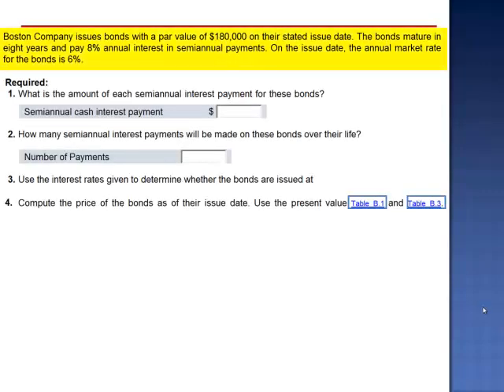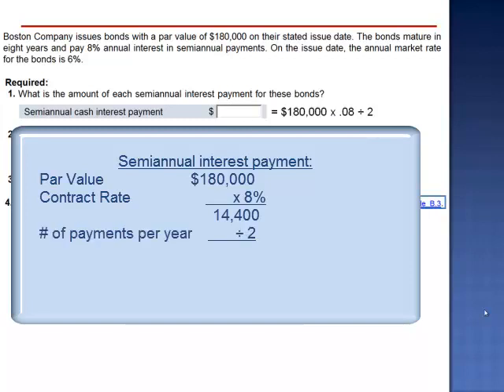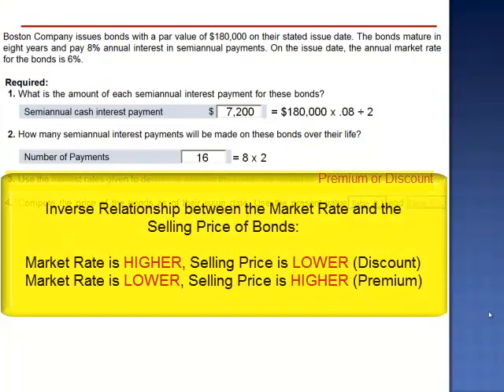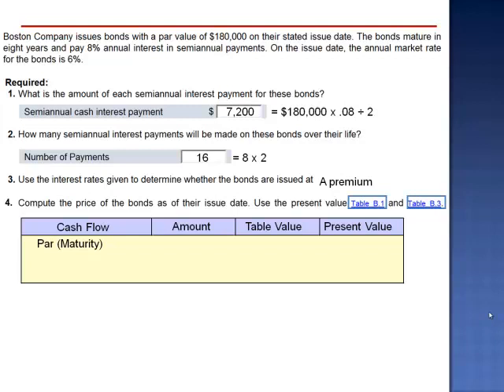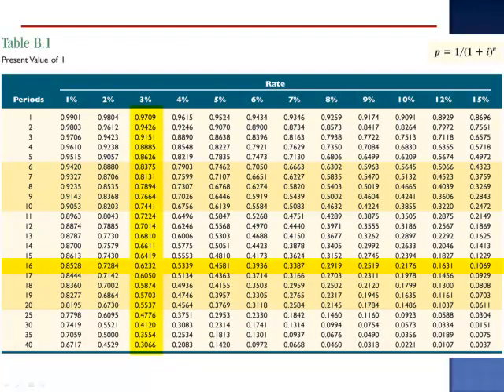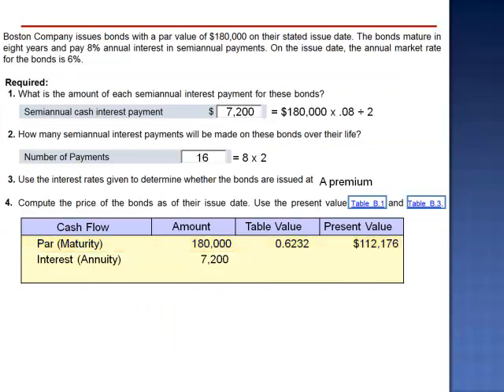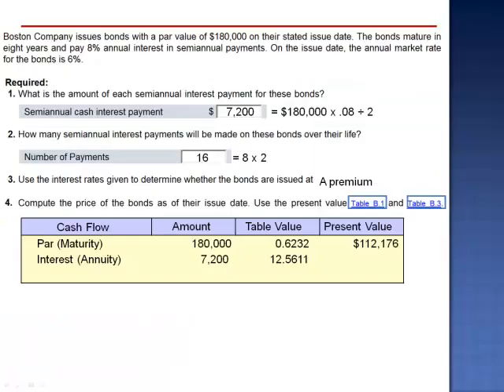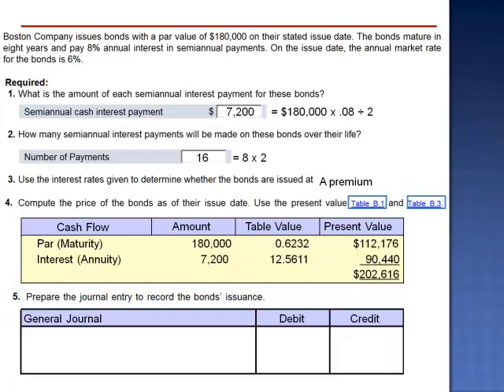Cash Proceeds from Sale of Bonds Exercise 14-10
On January 1, 2011, Steadman issues $310,000 of 8%, 12-year bonds at a price of 96.50. Six years later, on January 1, 2017, Steadman retires 20% of these bonds by buying them on the open market at 105.00. All interest is accounted for and paid through December 31, 2016, the day before the purchase. The straight-line method is used to amortize any bond discount.

1.  How much does the company receive when it issues the bonds on January 1, 2011?(Omit the "$" sign in your response.)

  Cash proceeds from sale of bonds  $ 299,150